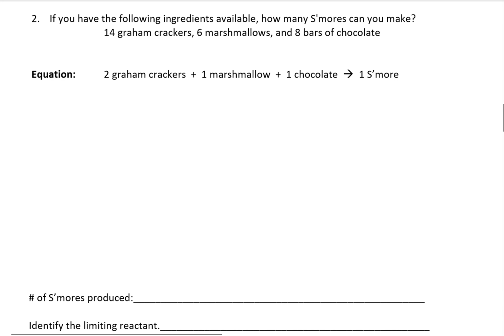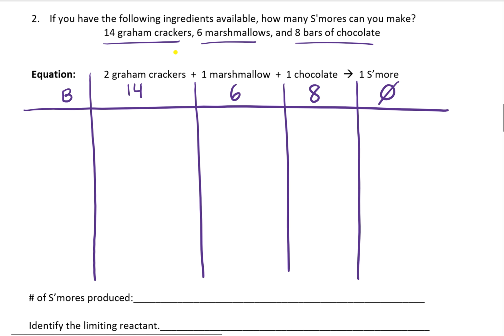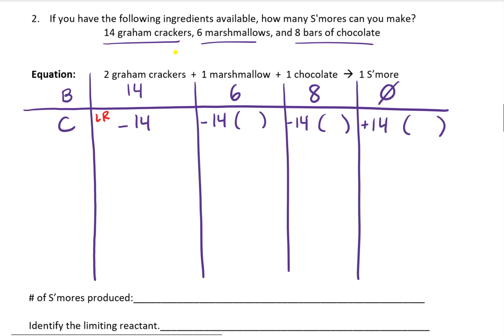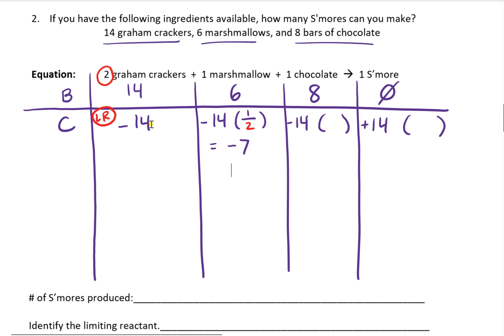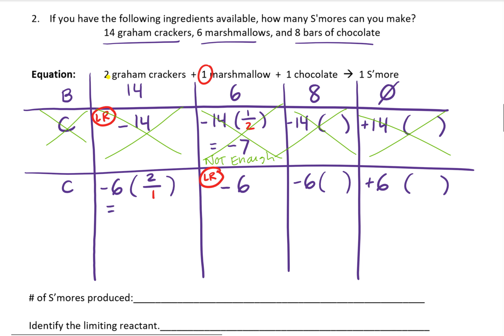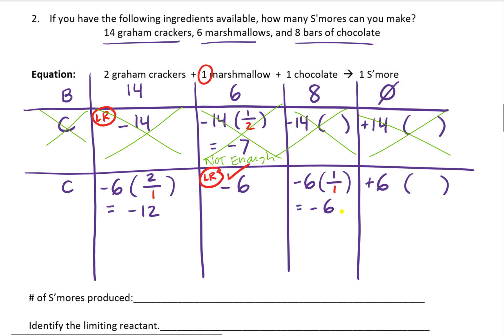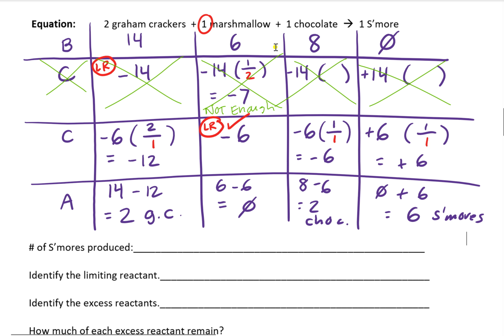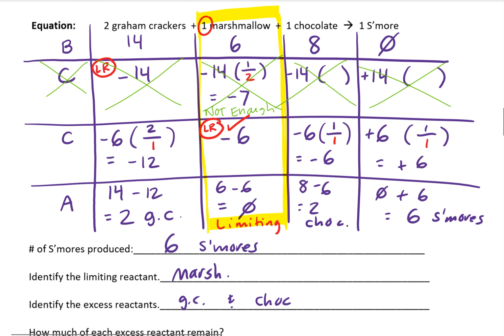LR Example 2